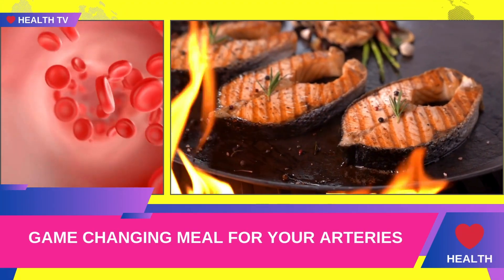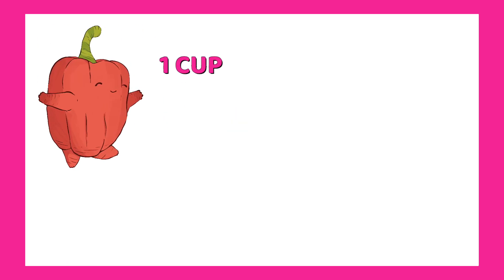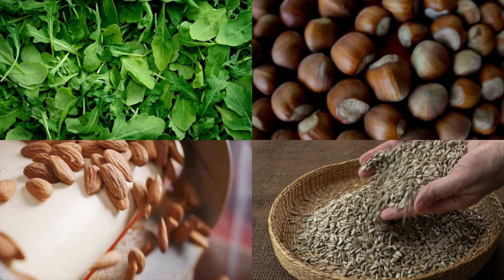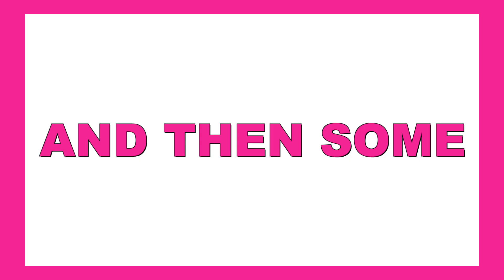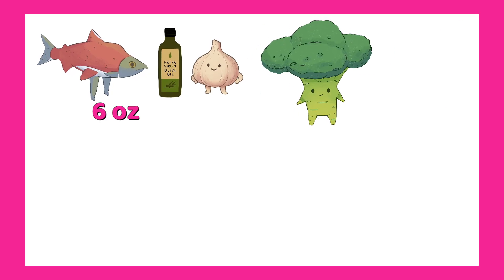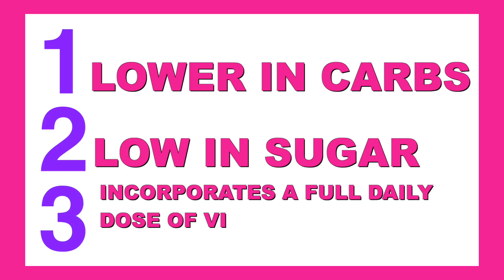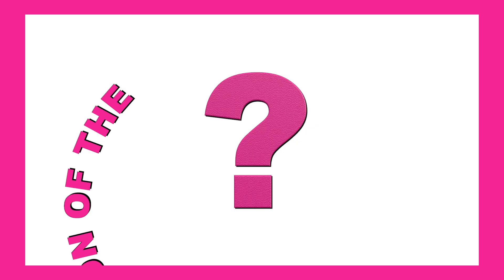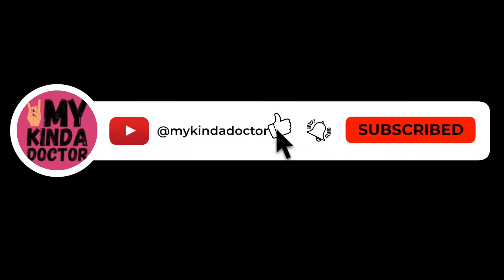Foods for Heart Health That Actually Work According to Science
Want foods for heart health that prevent heart disease without complicated diets or expensive superfoods?

I'm Dr. Zoe Read, and in this video I break down the foods for heart health that actually work according to science. No fluff, just evidence-based nutrition facts you can use today.

In this episode of My Kinda Doctor, we explore heart-healthy foods backed by real research.

WHAT YOU'LL LEARN:
• Science-backed foods for heart health
• The truth about superfoods and heart disease prevention
• Practical nutrition tips for a healthy lifestyle
• Best healthy food choices for cardiovascular health

This video gives you actionable nutrition advice from an Internal Medicine physician.

TIMESTAMPS
00:15 - Step 1: Vitamin C
00:26 - Vitamin C-filled foods
00:52 - Step 2: Vitamin E
01:03 - Vitamin E foods to eat
01:21 - Step 3: Omega-3
01:37 - Recommended Omega-3 foods
02:01 - A Full Heart Smart Meal
03:30 - Question of the Day

About Dr. Zoe Read: I'm Zoe Read, MD - an Internal Medicine physician and food realist who believes feeling great doesn't require powders, pills, or perfection. My Kinda Doctor simplifies what most people overcomplicate about healthy living.